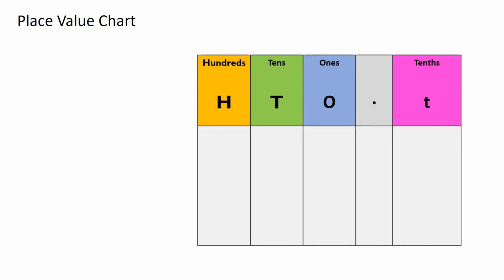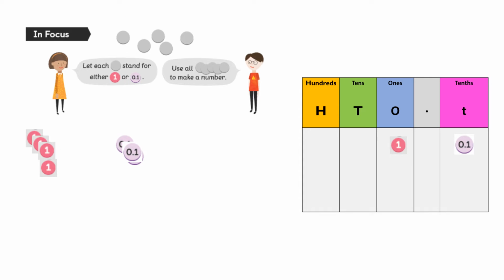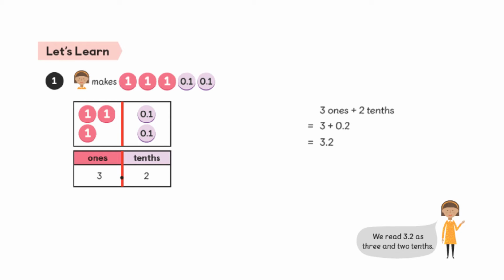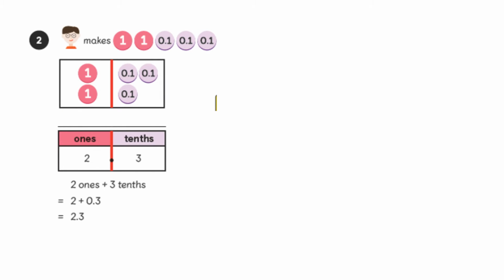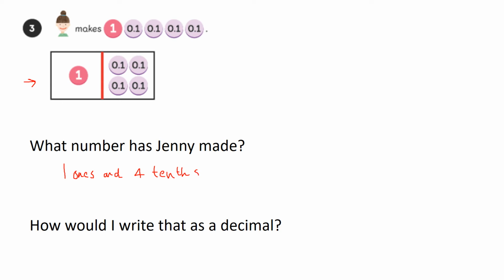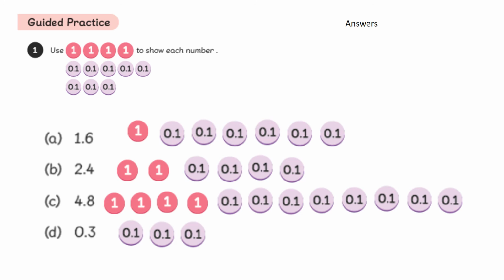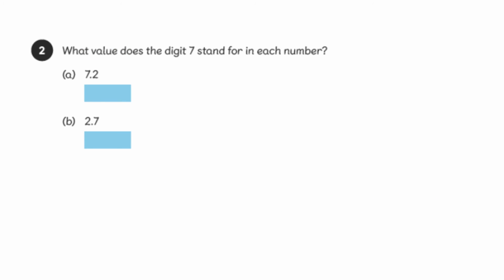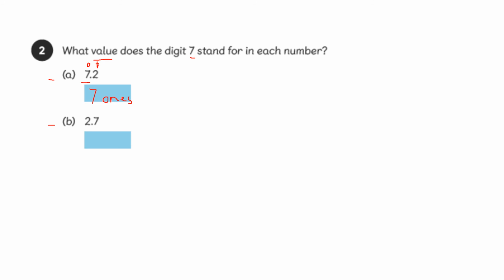Year 4 25 06 20 Lesson 2 Decimals